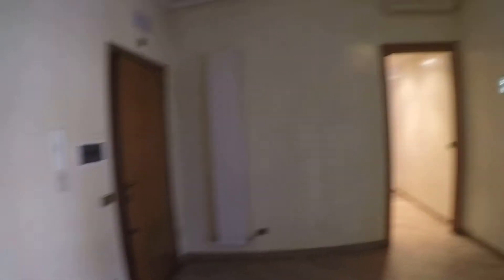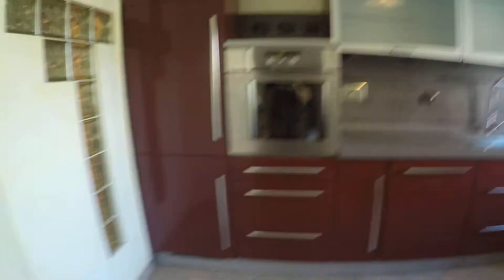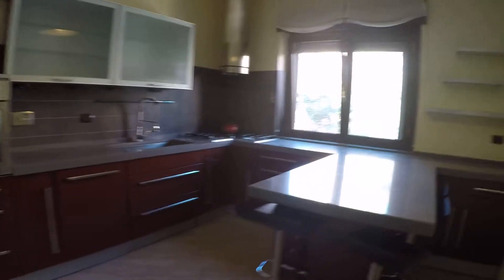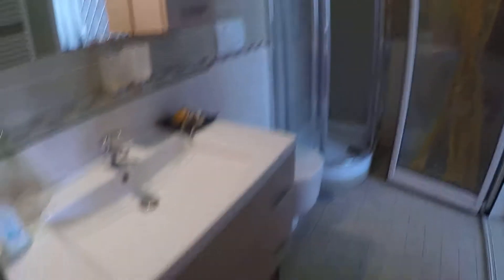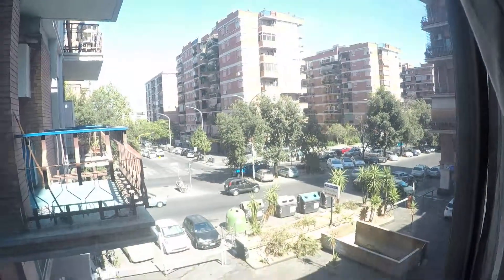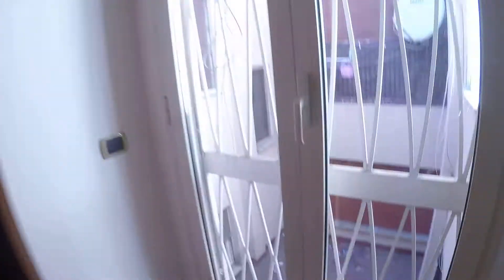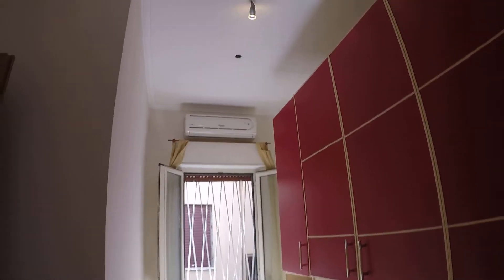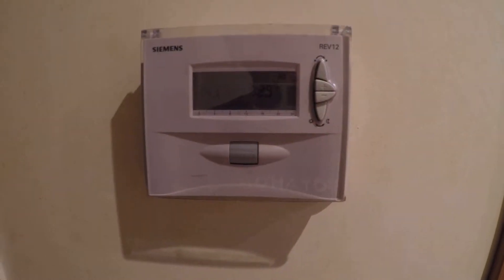3-bedroom apartment with AC for rent in Portuense - Spotahome (ref 140826)